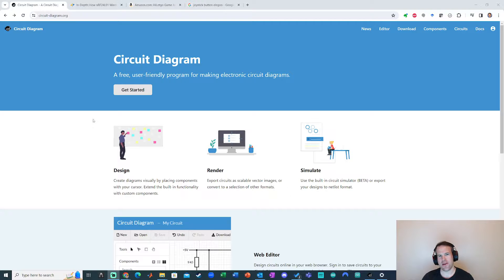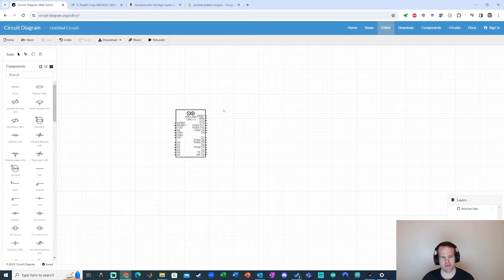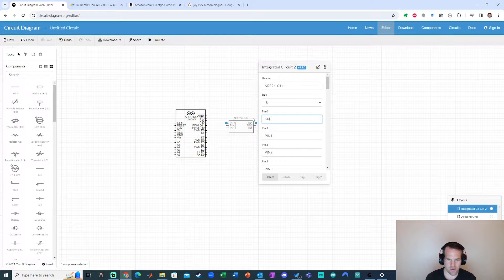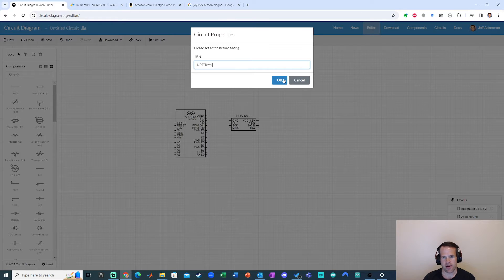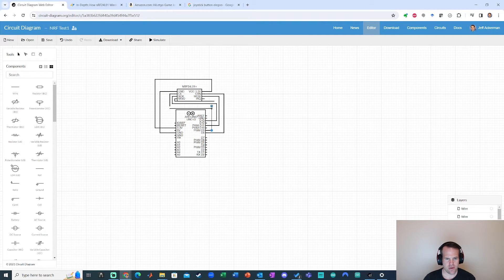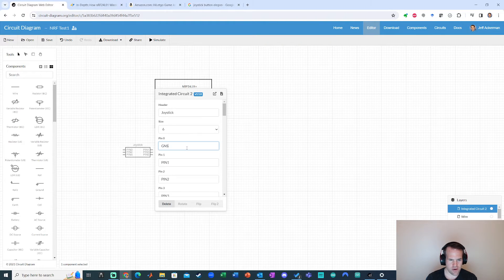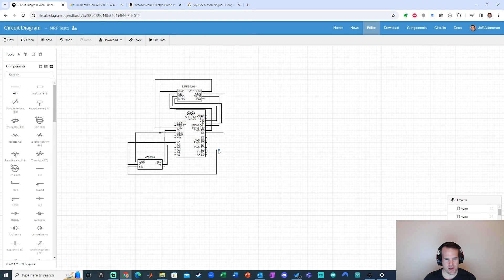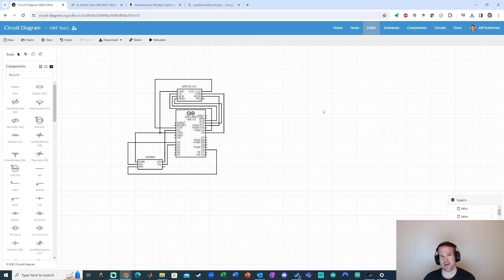Creating a Circuit Schematic with Custom Components Using circuit-diagram.org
Hey everyone, in this video I'll show you how to create a simple circuit schematic with custom components using the website. This video serves as a quick guide for students, makers, and engineers to create simple circuit schematic diagrams with an emphasis on custom components to communicate your ideas to others (and future you).

How to add an Arduino Uno into the circuit diagram
Techniques for wiring and editing the circuit schematic
How to add custom circuit components with specific pin outs (NRF24L01+ and joystick modules)
Customize components within your schematic
Best practices for creating clear and functional circuit diagrams

00:00 Intro
00:51 Creating Circuit Schematic
01:36 Creating Custom Component for NRF24L01+
04:14 Signing In to Save Schematic
04:33 Wiring Custom Components
06:37 Creating Custom Component for Joystick Module
09:28 Saving Circuit and Exporting Image

is a great tool for anyone working with basic electric circuits. It offers a simple and easy to learn user interface to create simple circuit schematics in a web browser. It can't be used to easily create PCBs, but it's an easy to learn, fast, and flexible option to create circuit schematics.